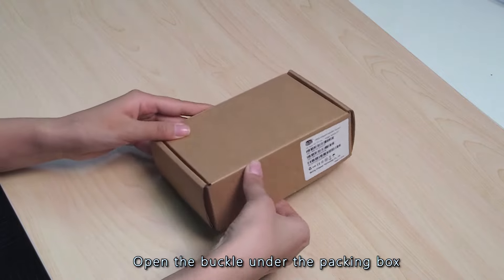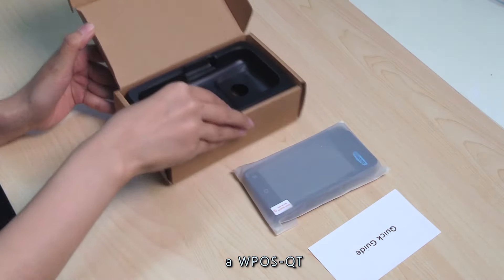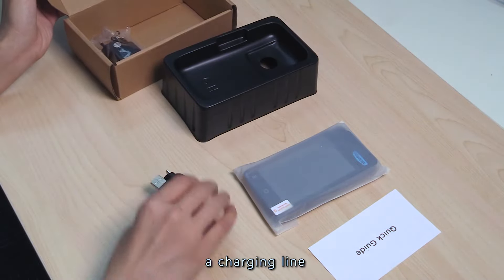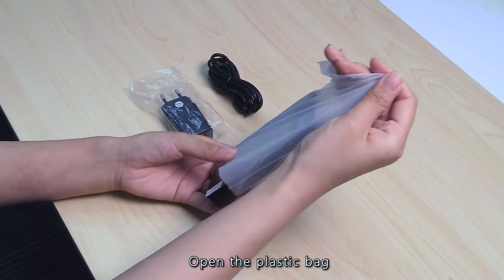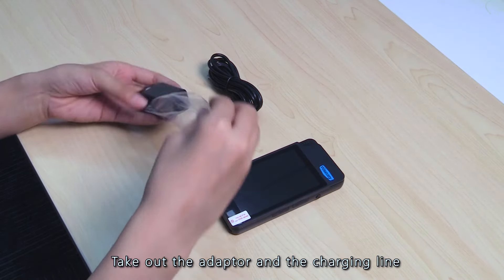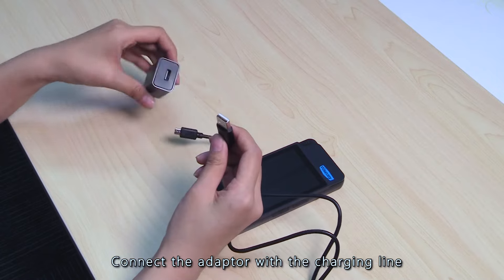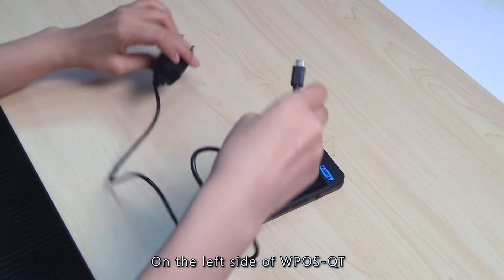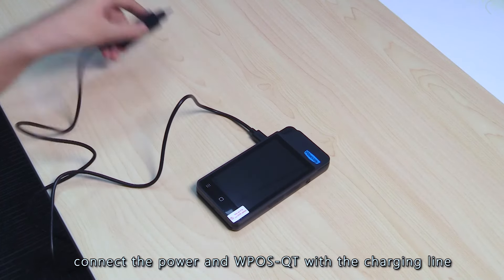Wiseasy P3QT Unboxing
Introducing the Wiseasy P3QT Portable Financial Terminal.  Complete with an ICR reader, camera, NFC, magnetic reader, and 4.0 Bluetooth, it brings convenience to the next level.